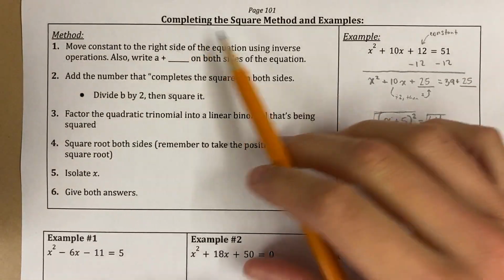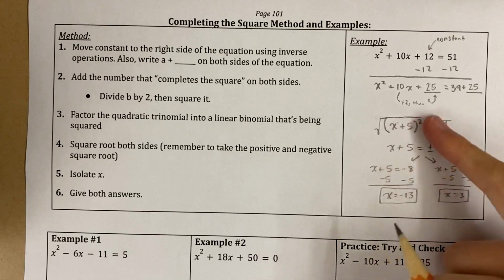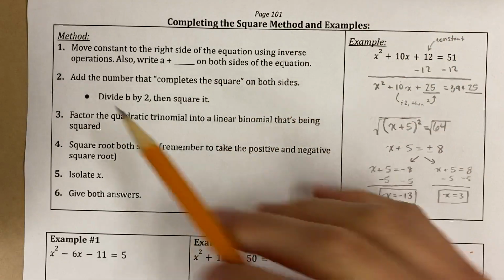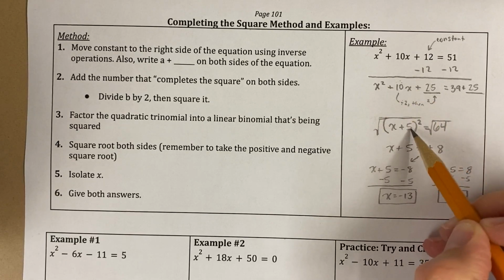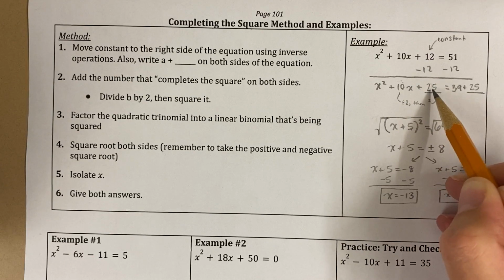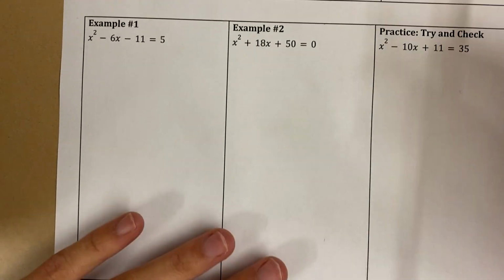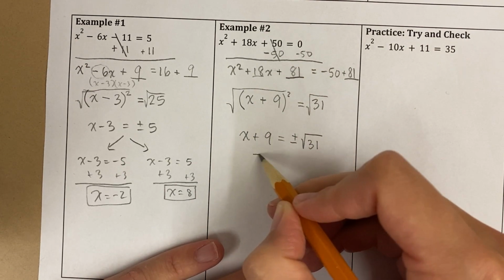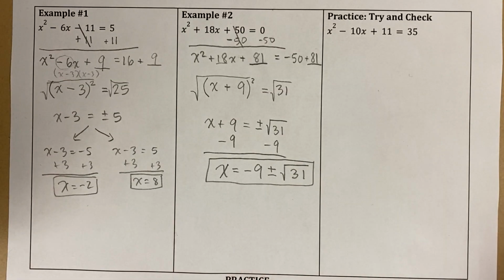Complete the Square